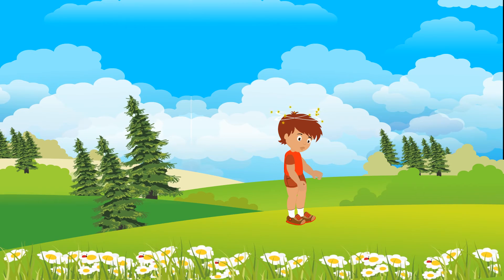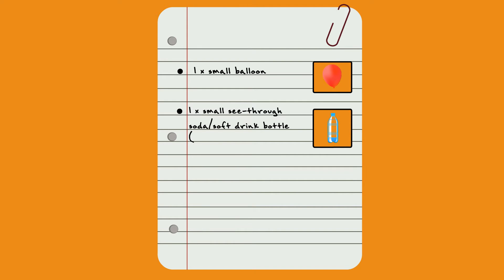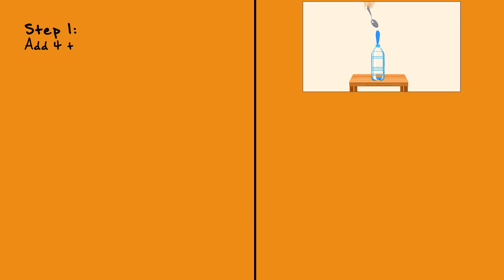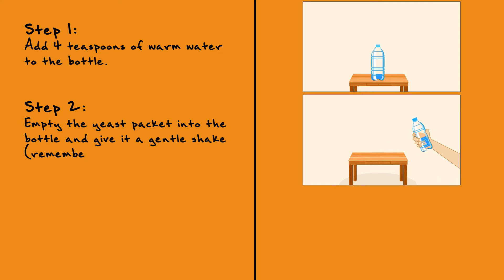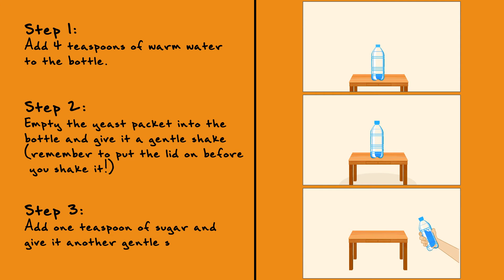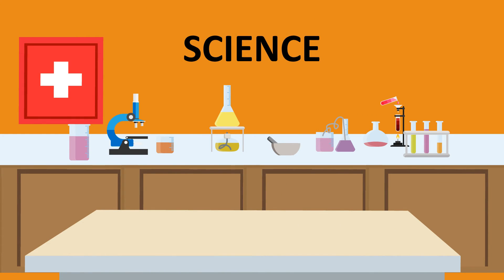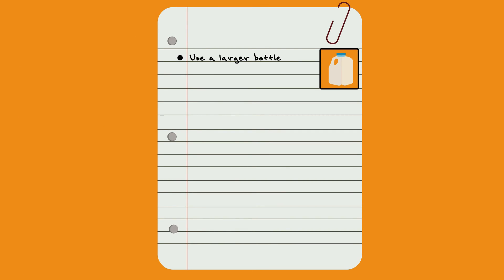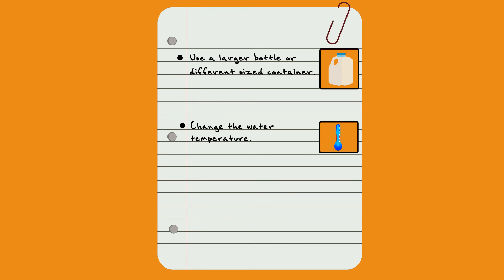Skwirk Science: Yeast Inflator Experiment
Professor Skwirk has been at it again! Check out this fun holiday experiment for 10-12 year olds.

Don't forget to add a supervising adult to your list of required materials!